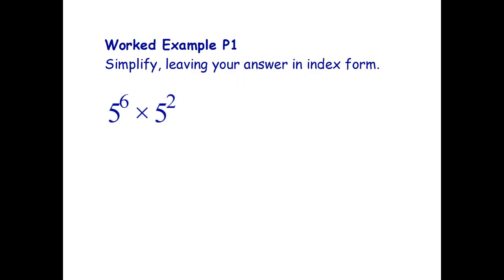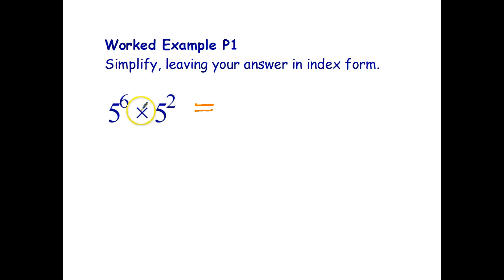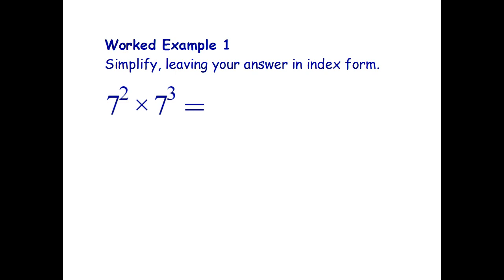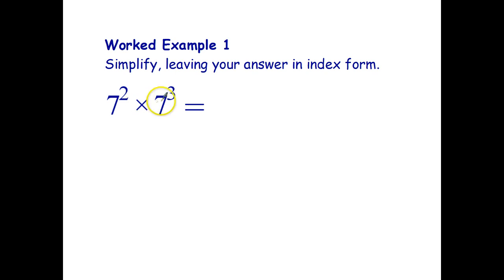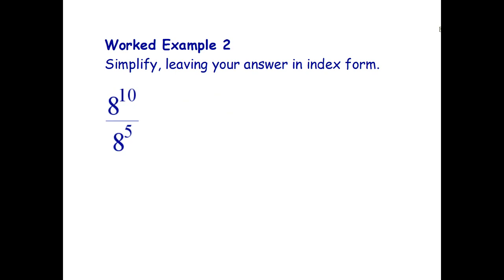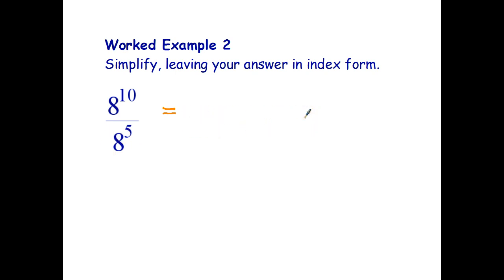Diagnostic Test - First Attempt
I am trying something new, for me at least, which is to use a YouTube video to assist students in doing a diagnostic test.